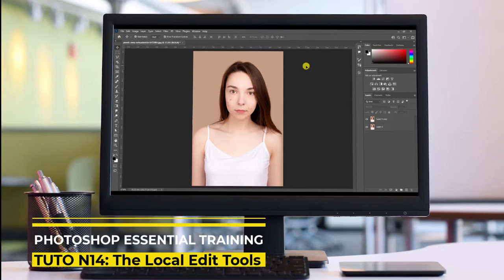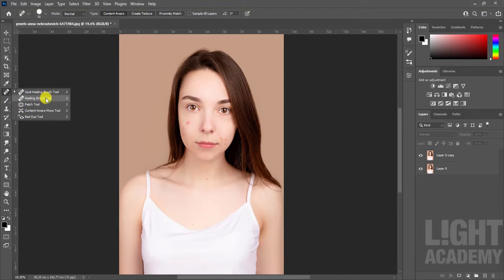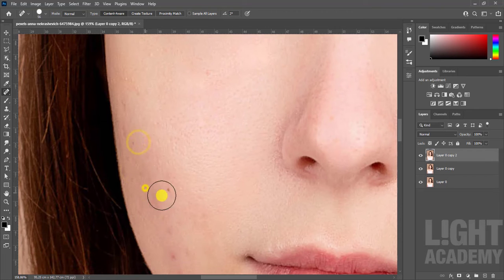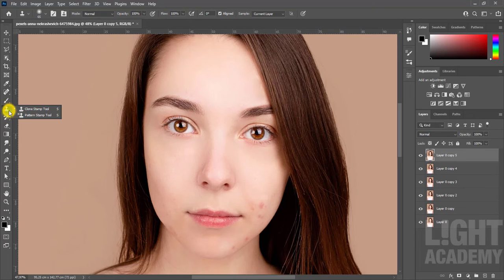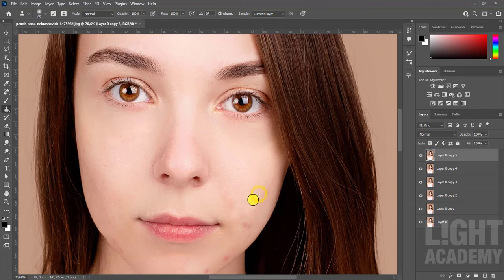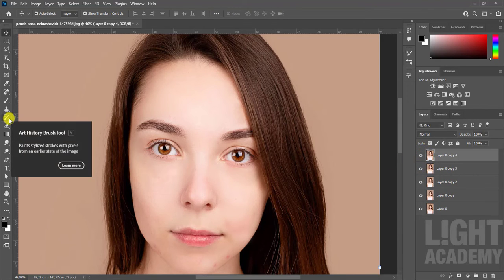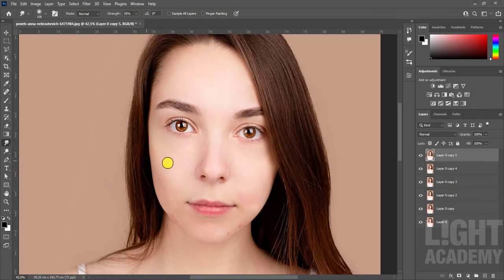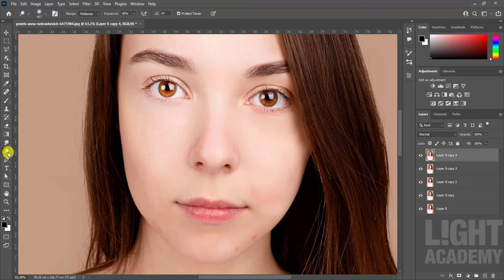Photoshop Essential Training 14 Local Edit Tool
Photoshop is well known for its essential photo editing and processing tools:
In this video, we will cover some professional Photoshop retouching tools.